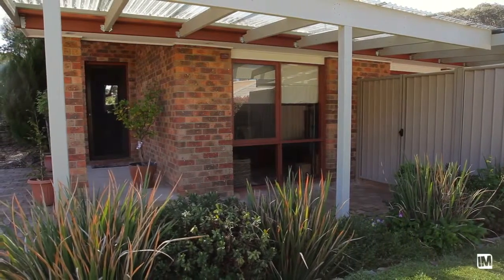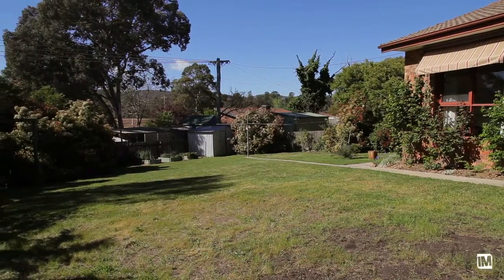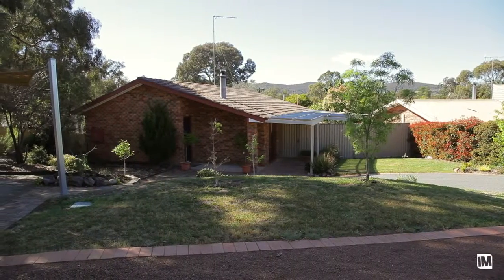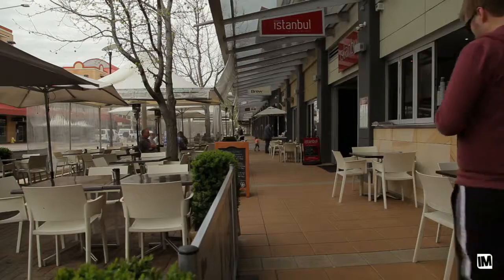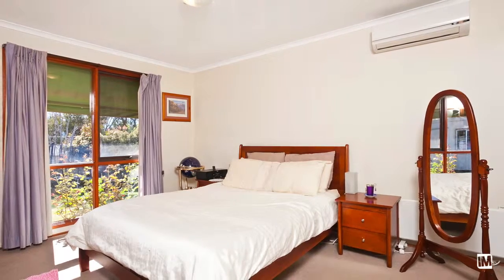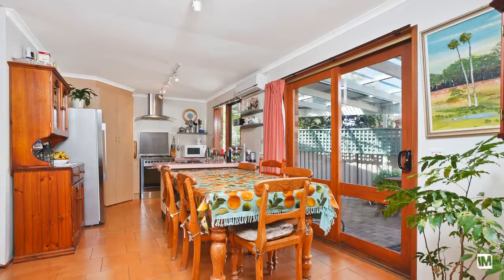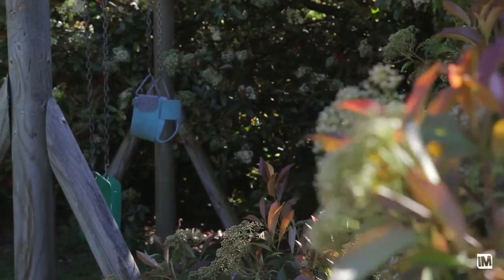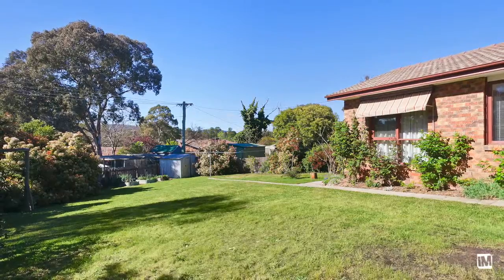10 Max Henry Crescent - LJ Hooker Manuka